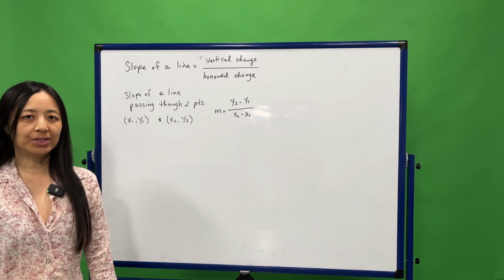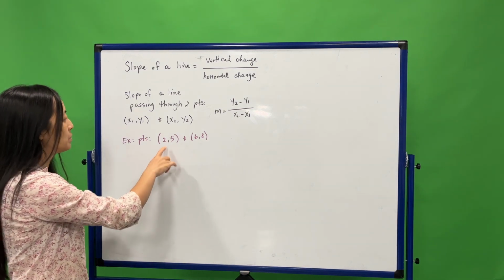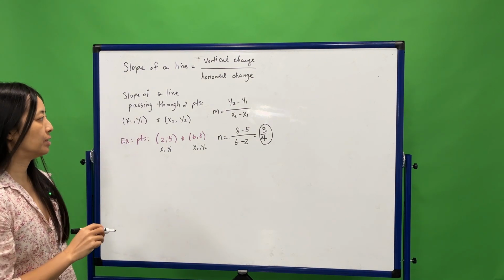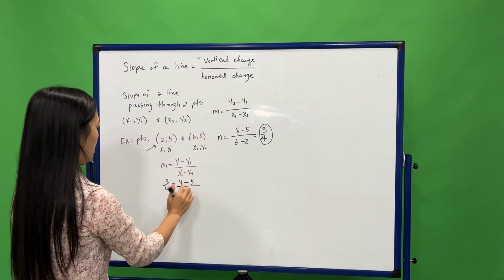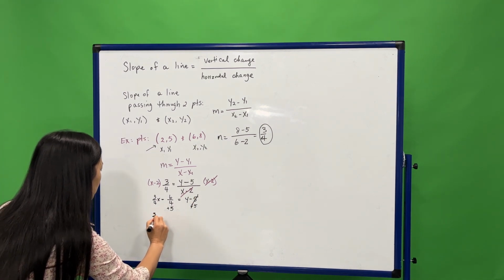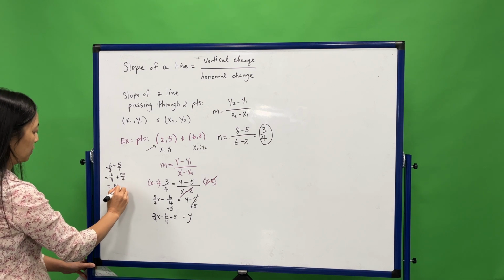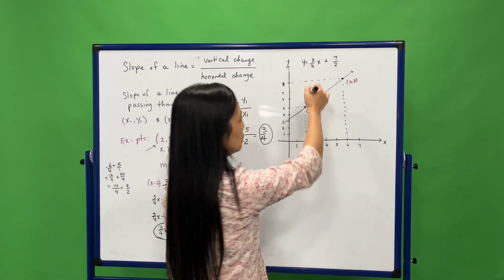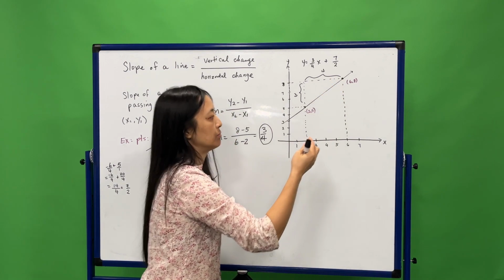How To Find The Slope Of A Line Through 2 Points | Graph The Line | Algebra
In this video, we will find the slope of a line passing through 2 points. Once we find the slope, we will use the slope to find the equation of the line. Finally we will will graph the line. The slope of a line is often refers to as the rise over the run, the vertical change over the horizontal change.